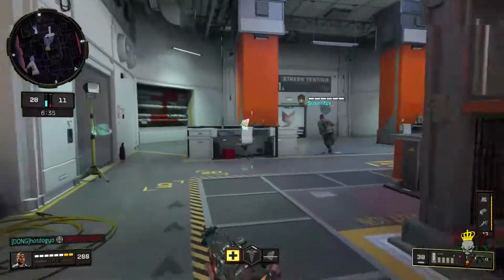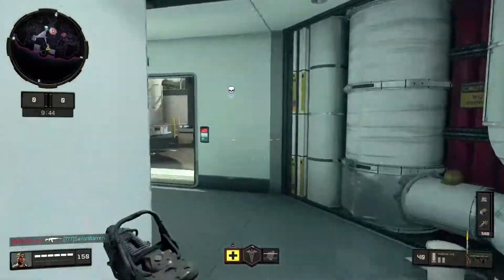Black Ops 4 - How to Get Easy Headshots!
Pretty simple concept but I wanted to show you guys some tips and tricks for getting easy headshots so you can work towards your Gold, Diamond and eventually get your Dark Matter camo's in Call of Duty: Black Ops 4!

If you enjoyed the video, please show that like button some love and send me some commentary down below. Subscribe now for more videos and hit the bell icon to receive notifications and don't forget about my social media links as well as support links further down below in the description.

If you need any help with anything or have any suggestions or any requests please feel free to post a comment on my page, my videos, tweet me, message me, or e-mail me.

I am currently accepting nearly any video requests.

► Send Me Stuff Here:
DeadlyPsyko

My Equipment (w/ Links):
Sony Bravia 40' TV
Aukey USB Hub
Bose Computer Speakers
Blue Snowball Microphone
Pop Filter
Scissor Arm Stand
Astro A50 Wireless Headset
Astro A40 Wireless Headset
TechMatte Tablet Stand
PS4 BO3 Edition
iPad Air 2

Video uploaded & owned by DeadlyPsyko.